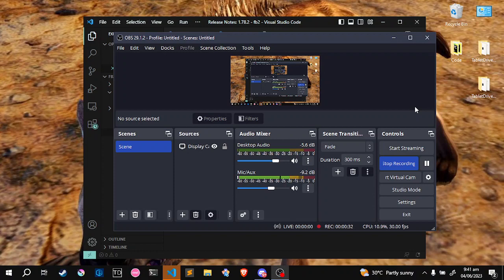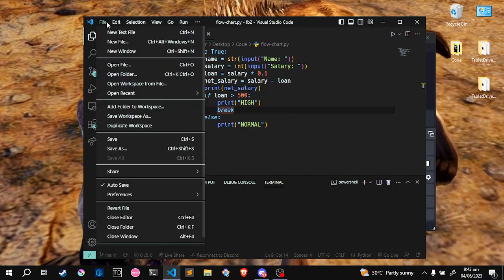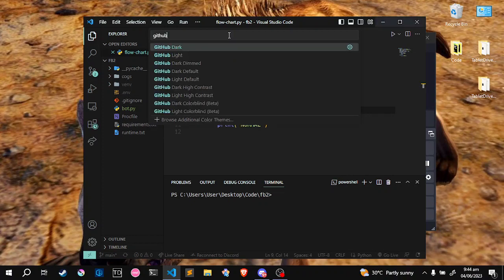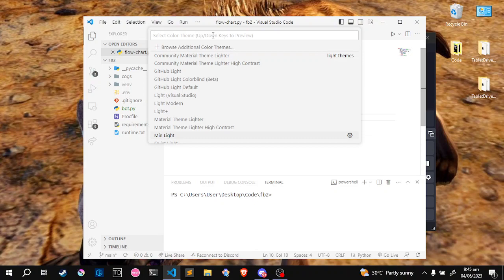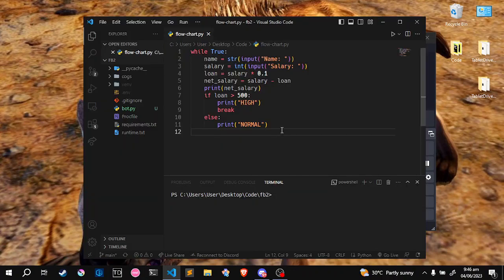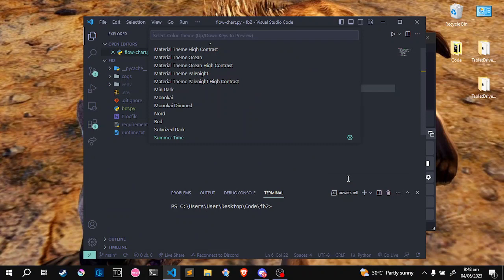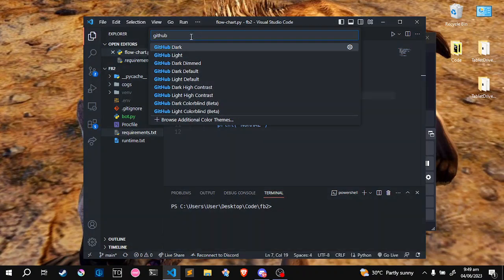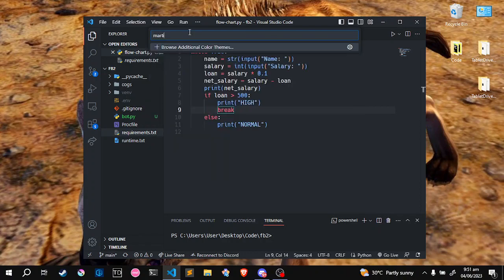My Favourite Visual Studio Code Themes and Fonts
clvrk# 9491

Min Dark, Github Dark, Nord, Summer time, Material Theme Darker High Contrast
Github Light, Material Theme Lighter, Min Light